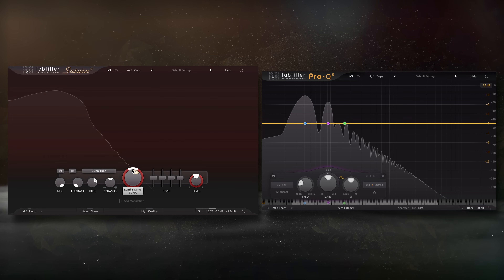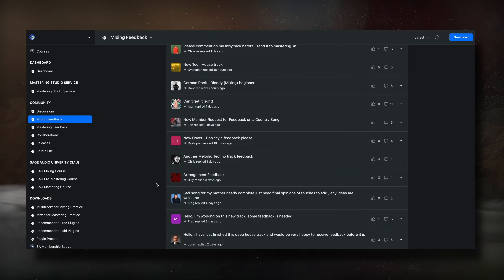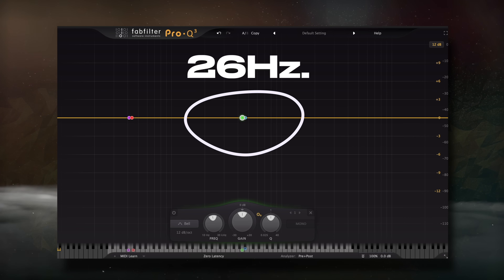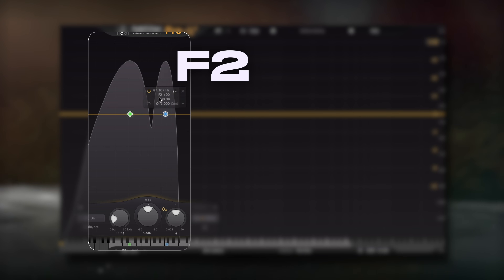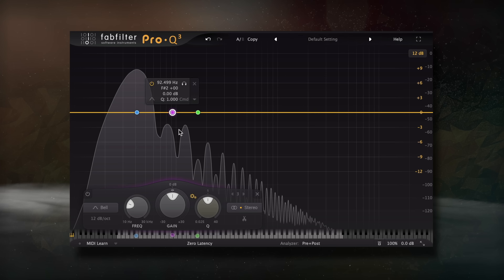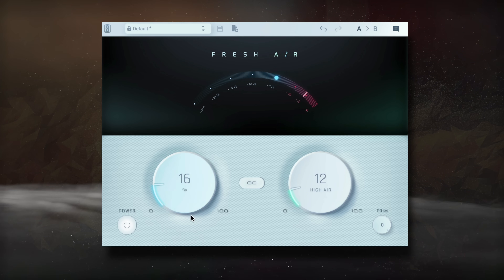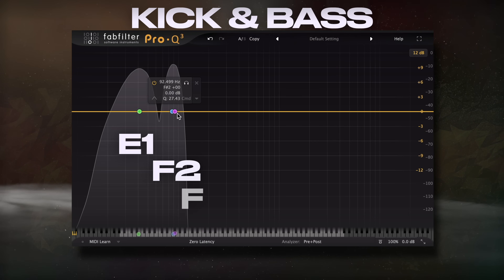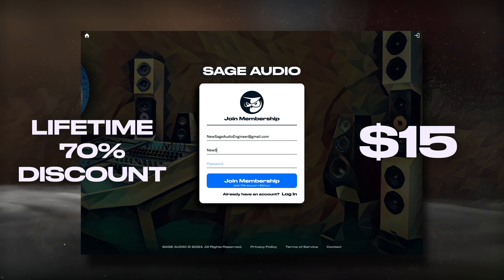The SCIENCE of Mixing Perfect Kick and Bass